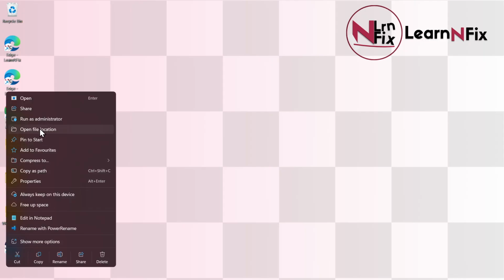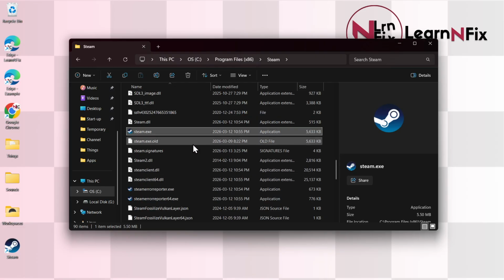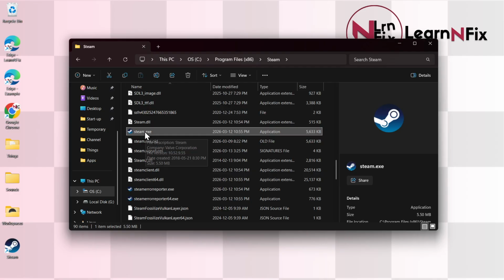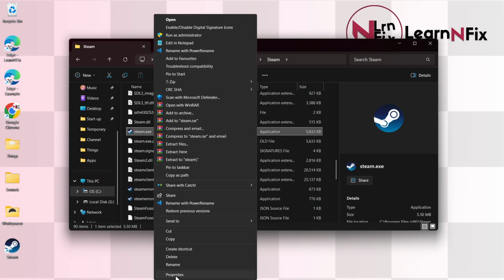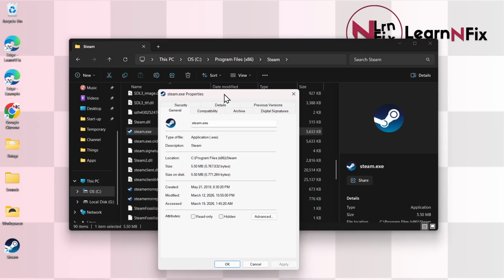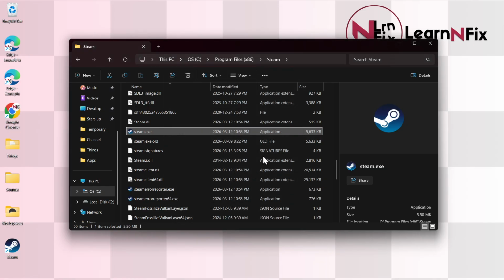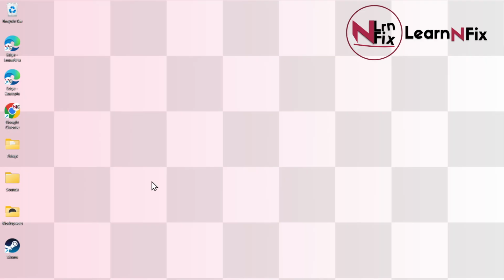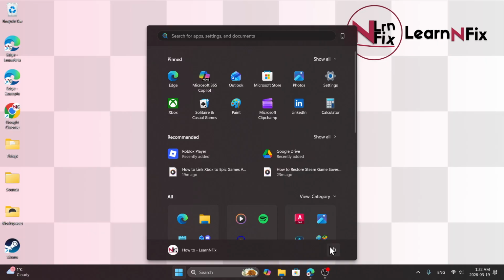How to Fix Steam WebHelper Not Responding (2026)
This video shows you a step by step guide on how to Fix Steam WebHelper Not Responding.